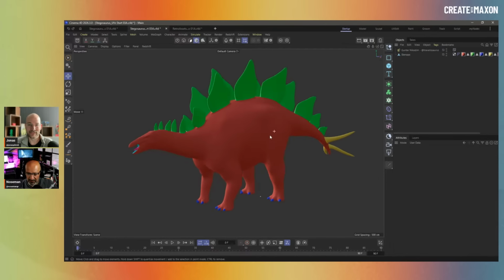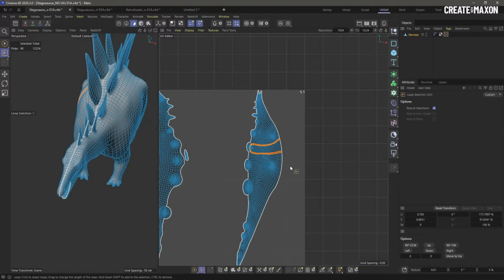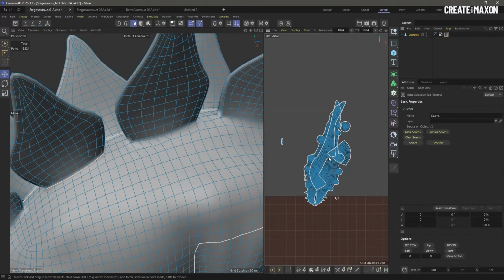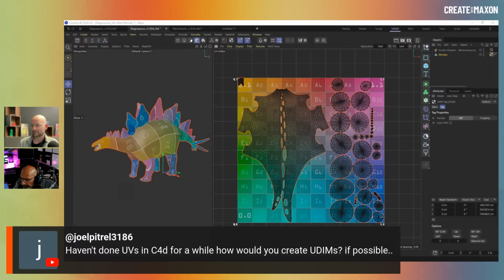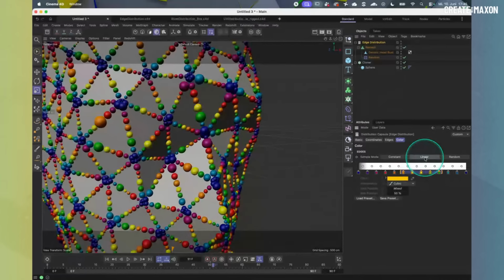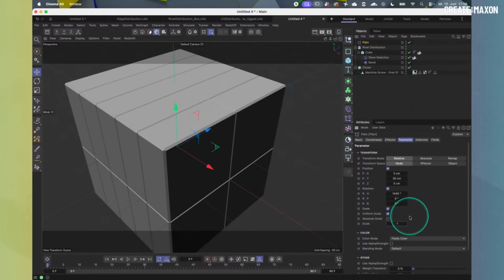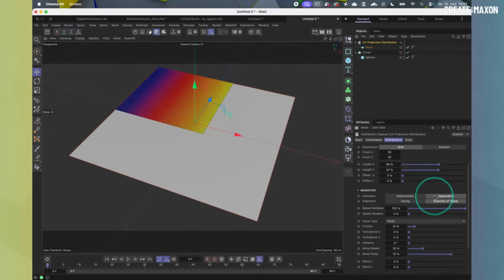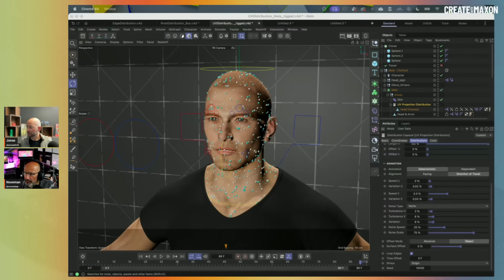What's New in Cinema 4D 2026.3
Join Cinema 4D and Redshift experts Jonas and Noseman for an exciting stream on the new features in Cinema 4D 2026.3.
They are going to talk about the new UV Editing Workflow, Partical CUstom Attibutes updates, and 3 new Advanced MoGraph Distributions: Edge, Rivet, and UV Projection.